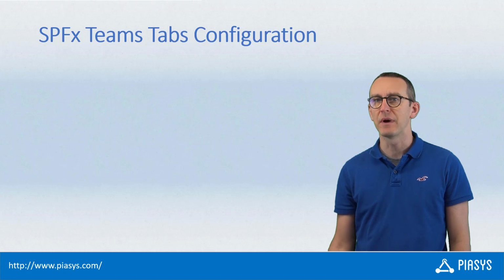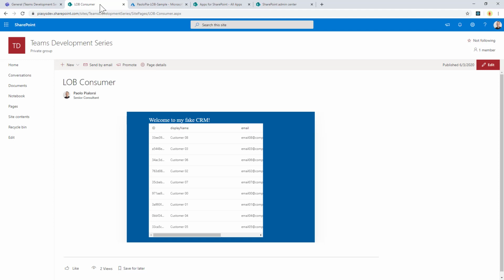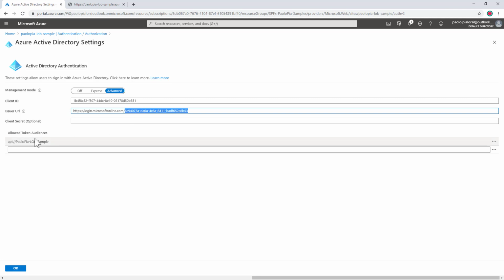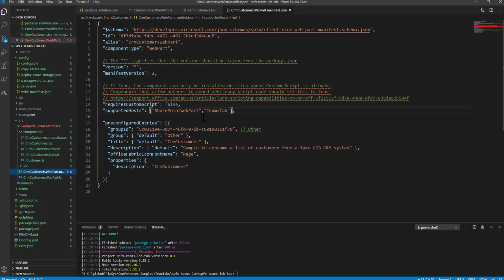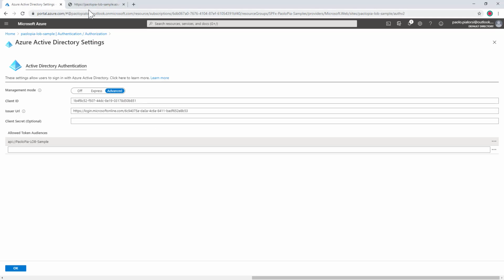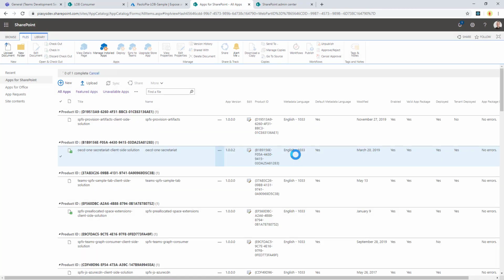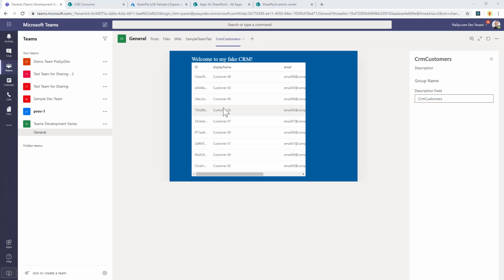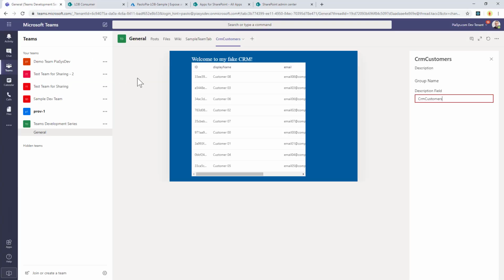Episode #104 - Consuming LOB APIs from SPFx Teams Tabs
Learn how to consume a 3rd party API or a Line of Business System from within a custom Teams Tab built with SharePoint Framework.